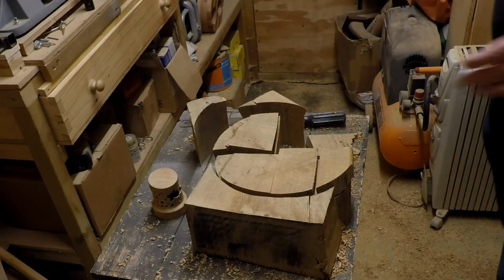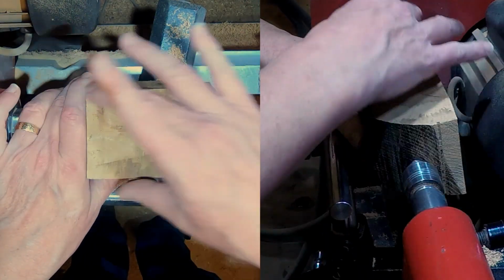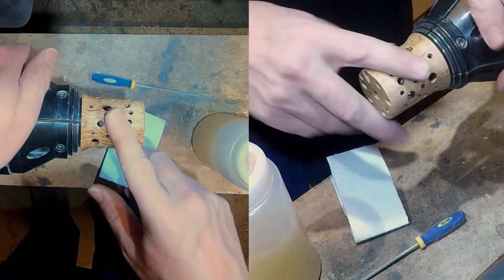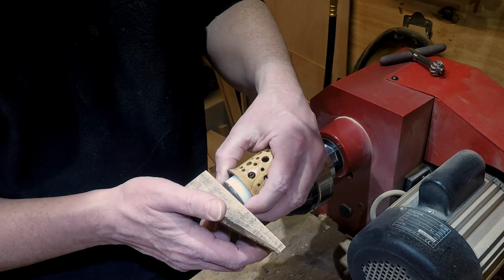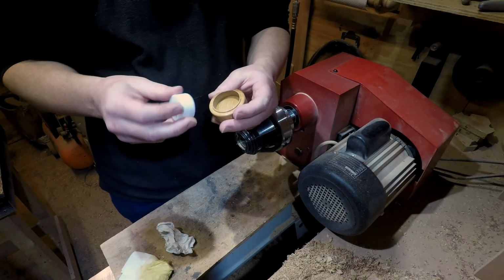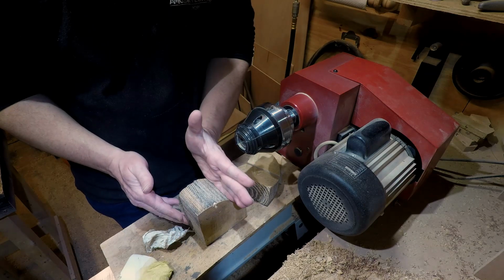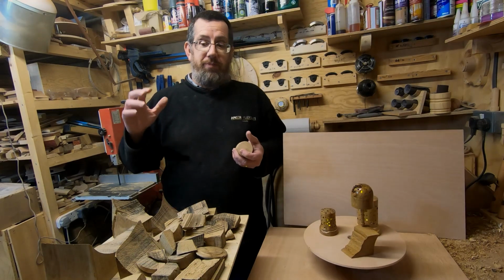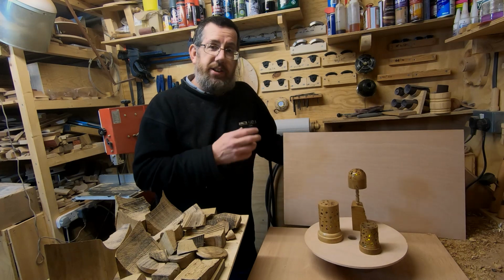Oak Tea Lights - Episode 234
This is following on from the previous video where things went a little wrong. Making sure that I can use most of the cracked Oak blank that I had to produce something worthwhile from it.